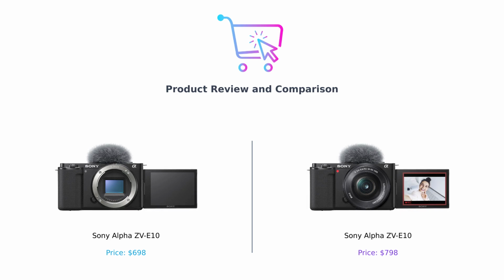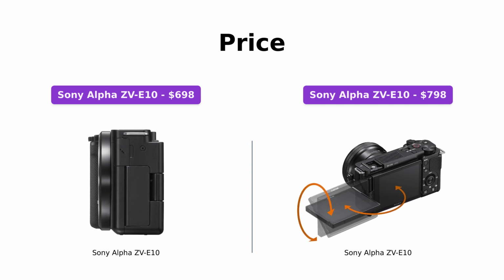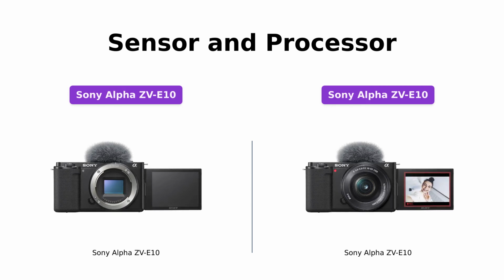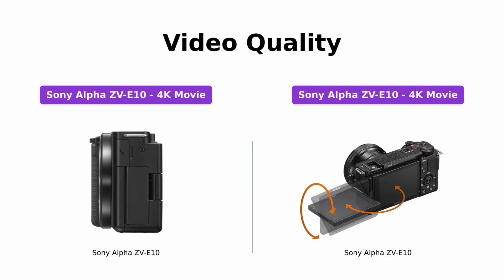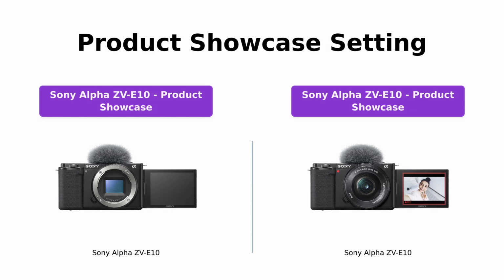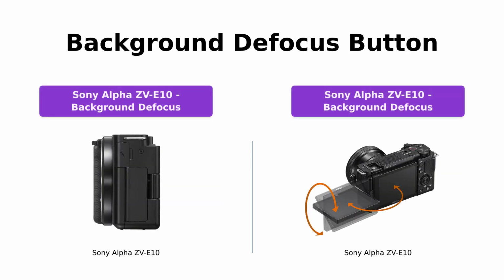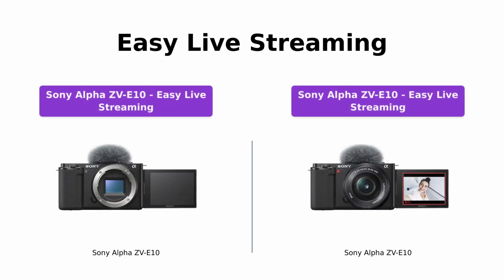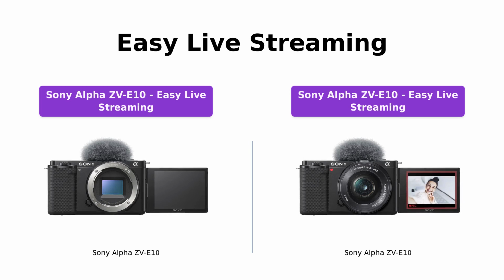Sony Alpha ZV-E10 vs ZV-E10 Kit - Which One Should You Buy?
Comparing the features and prices of Sony Alpha ZV-E10 and ZV-E10 Kit. Get the Black Friday deal now!

Product Links:
1. Sony Alpha ZV-E10 - APS-C Interchangeable Lens Mirrorless Vlog Camera - Black
2. Sony Alpha ZV-E10 - APS-C Interchangeable Lens Mirrorless Vlog Camera Kit - Black